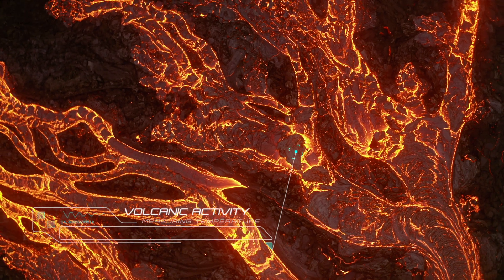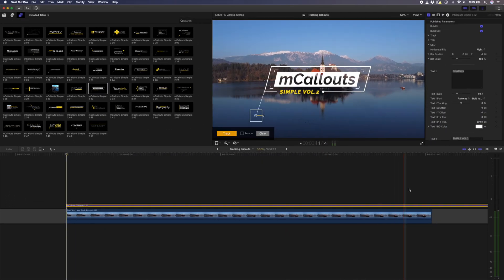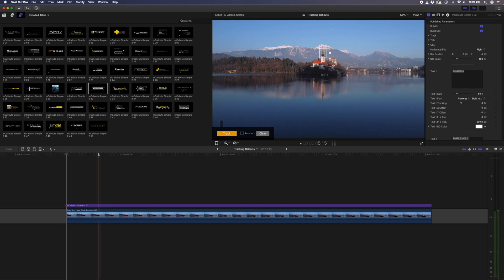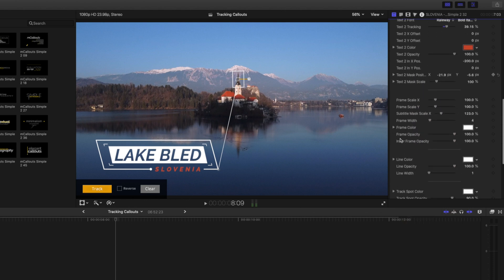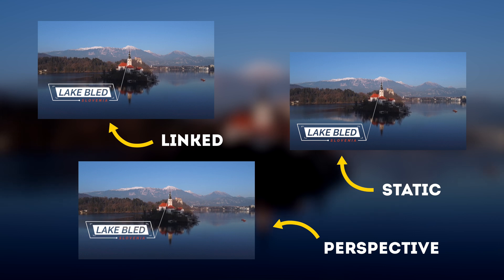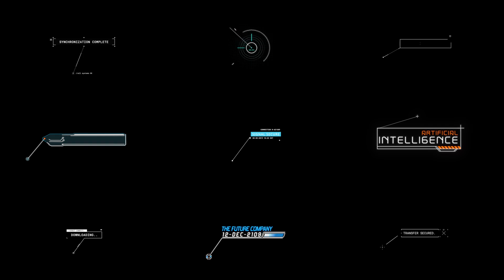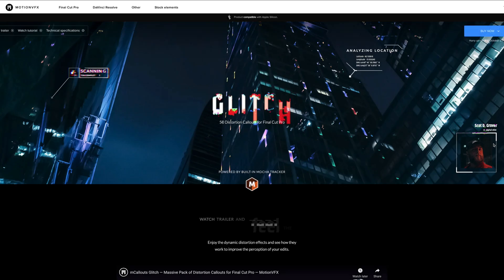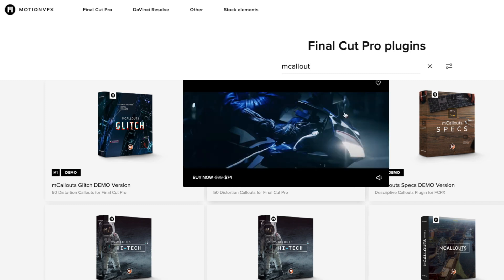Tracking Callouts in Final Cut Pro | mCallouts Review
Using callouts is a great way to draw attention to something specific in your footage and they can really increase the production value of your edits.

If you are looking for high-quality tracking callouts for Final Cut Pro, then look no further because in this video I’m going to show you over 200 different tracking callouts from @motionvfx  and how easy they are to use. I’ll also show you how you can get some of these amazing tracking callouts for free.

The callouts are powered by the powerful Mocha tracker which allows you to easily and quickly track objects in Final Cut Pro.

📕 CHAPTERS
00:00 Tracking Callouts in Final Cut Pro
00:54 How to Use Tracking Callouts
03:04 Different Categories of Tracking Callouts
04:02 Free Tracking Callouts from MotionVFX